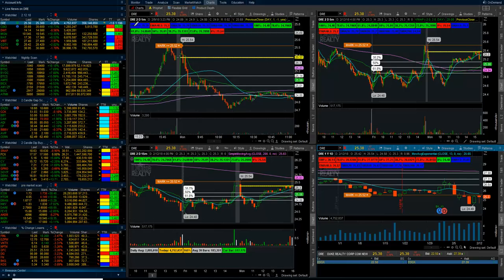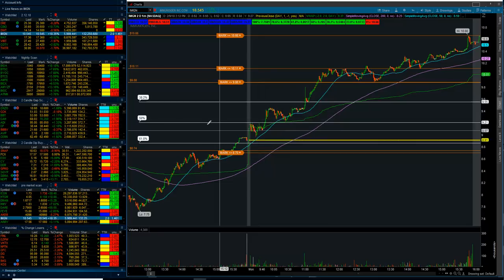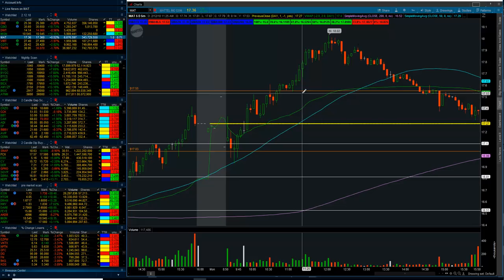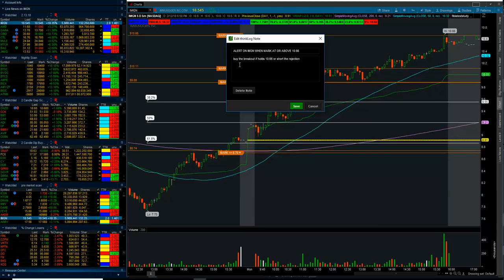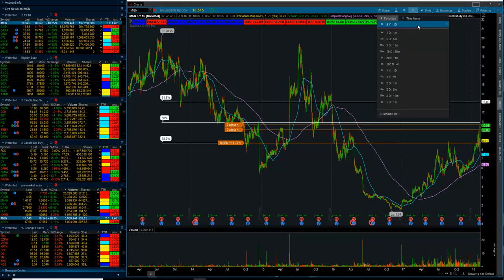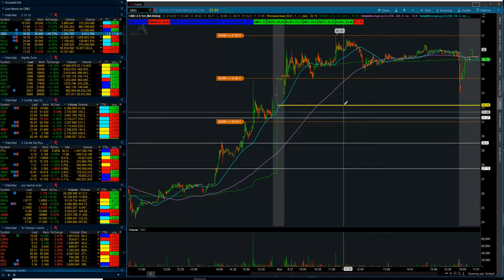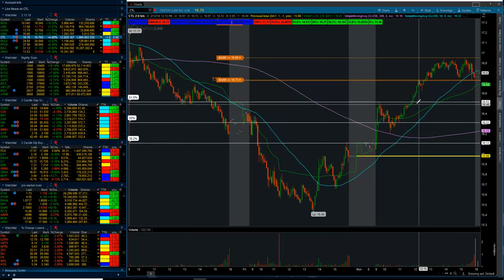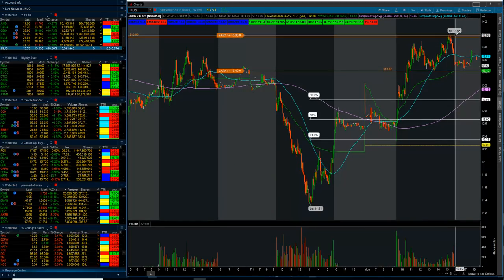watchotrade- market recap watchlist build for 2 13 18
Here I review the stocks I traded today and build my watchlist for tomorrow 2.13.18 with key levels to potentially go long and short